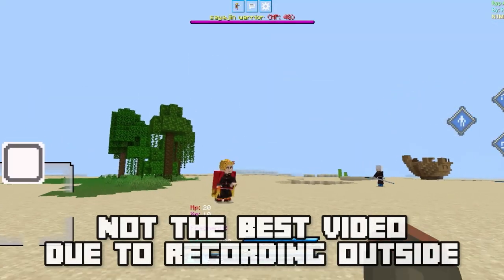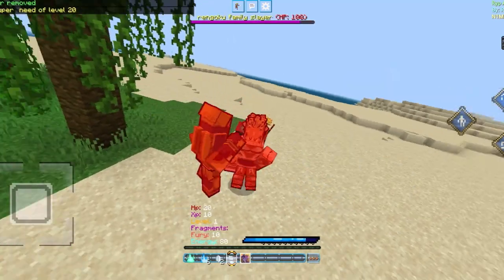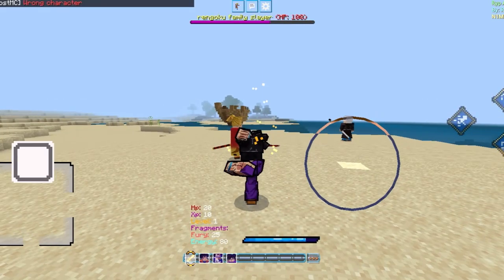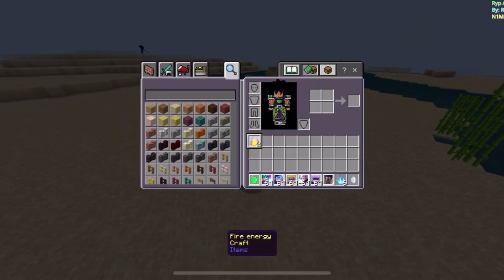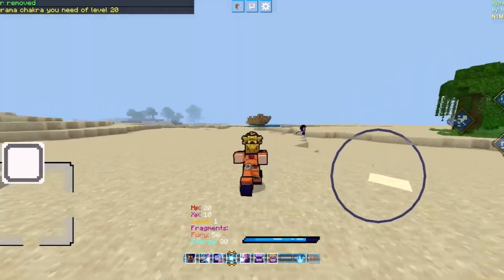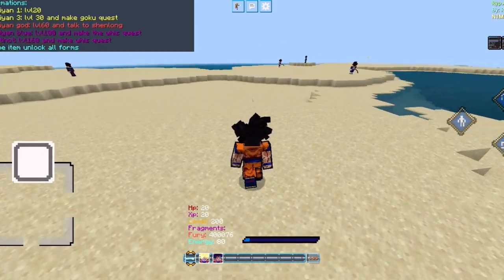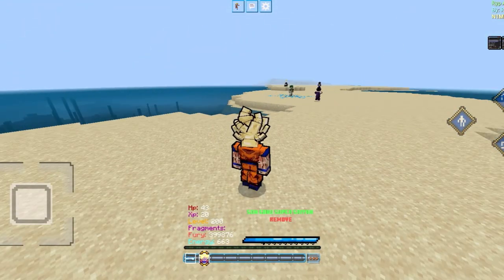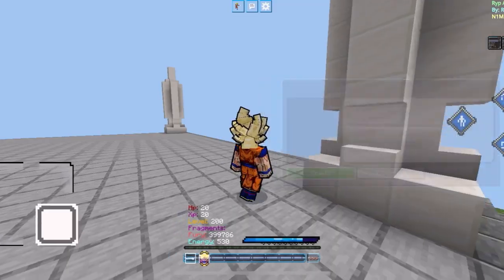How To Turn Minecraft Bedrock Edition Into Anime Craft 1.20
❄️Socials
PSN:RealFrostyHostMC
XBOX:FrostyHostMCYT
❄️Friends

minecraft bedrockminecraft peminecraft 1.20minecraft survivalminecraft updateminecraft hardcoremcaddon2024animeanimecraftmcpedlmcbehow tominecraft modsminecraft bedrock editionminecraft buttop 10 minecraft modsbest minecraft modsbest minecraft mods for survivalminecraft forge modsminecraft 1.20 updatemodpackdiscordmediafireryp